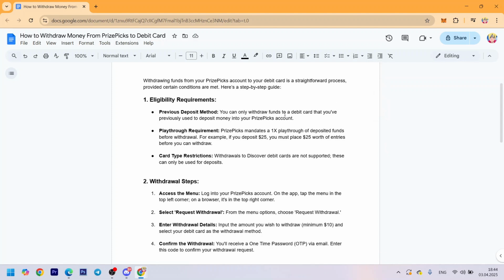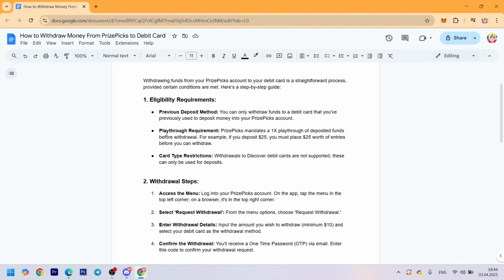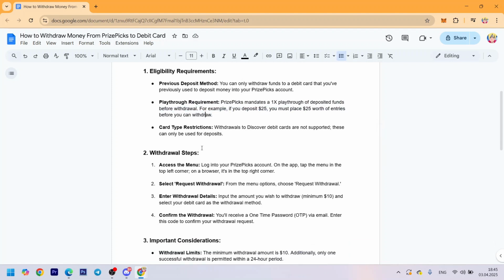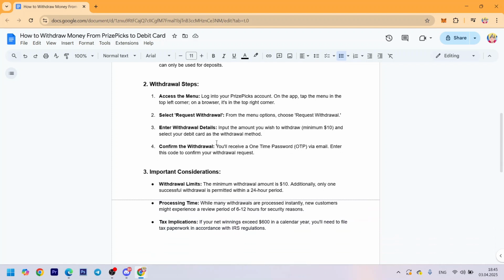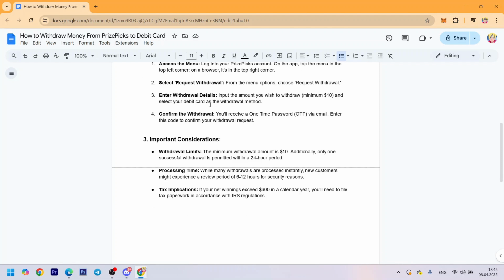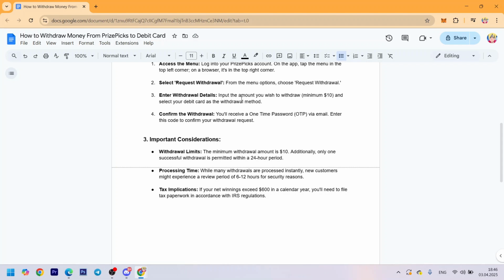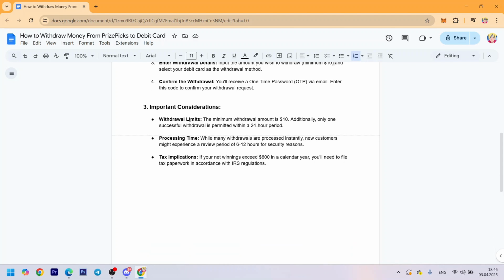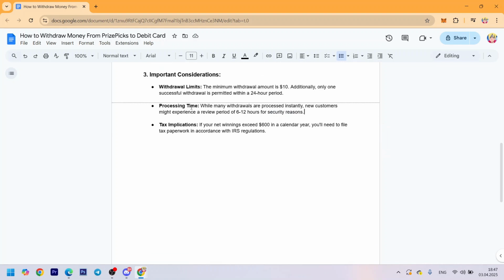How To Withdraw Money From Prizepicks To Debit Card 2025 (Full Guide)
How To Withdraw Money From Prizepicks To Debit Card

Need to withdraw money from PrizePicks to your debit card? This video will show you how to do it step by step!